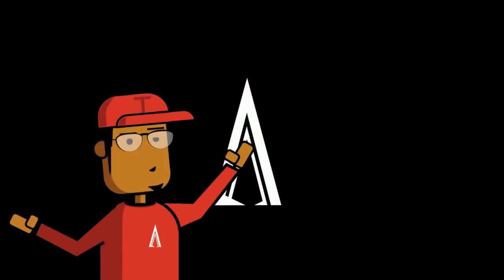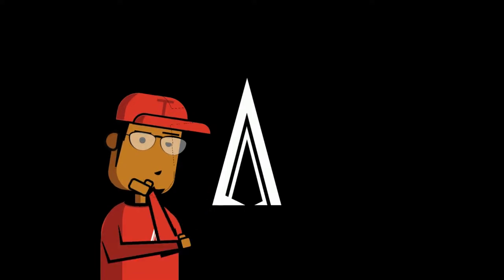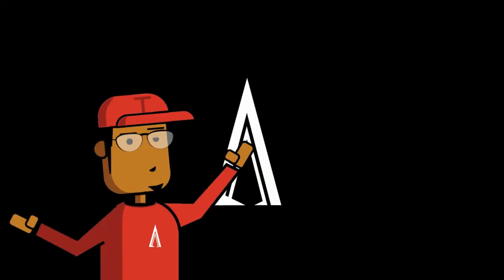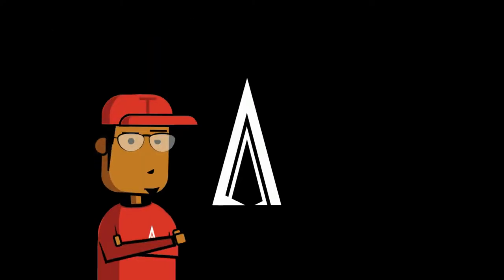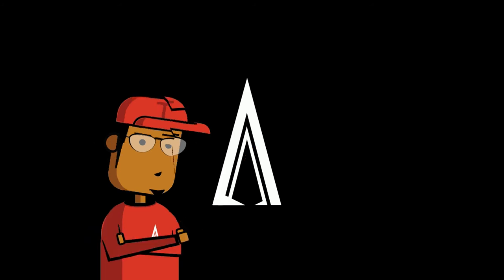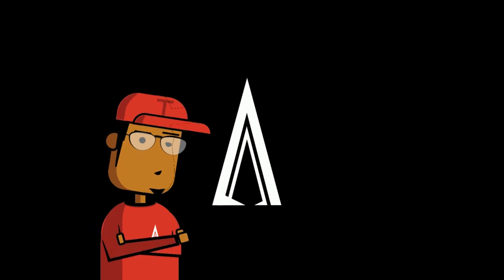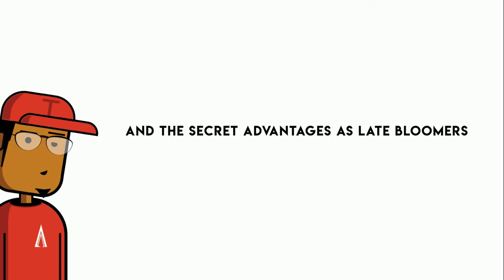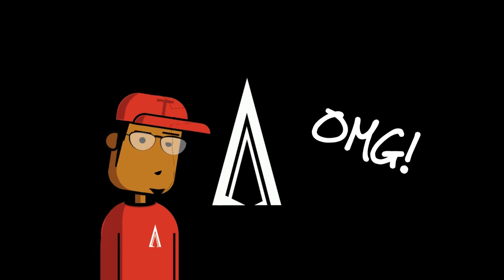LATE BLOOMERS Ep1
By King kobe, our new animated character, talking about his life struggles as a late bloomer and how he ended up being in his current situation.